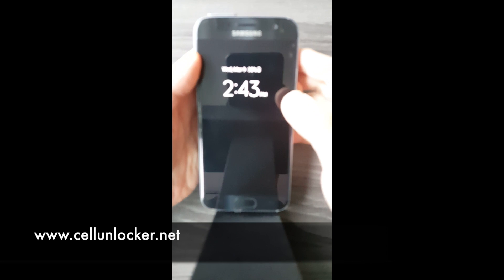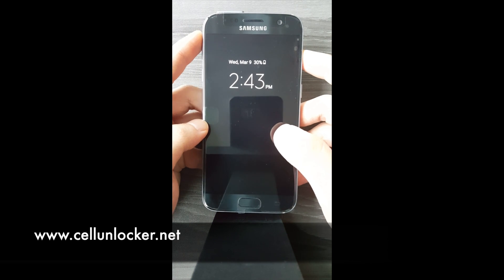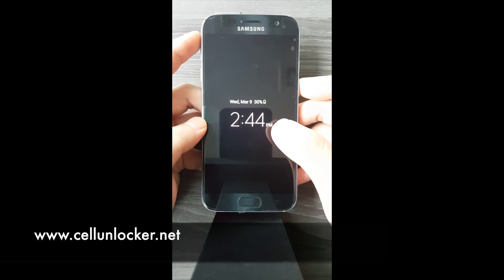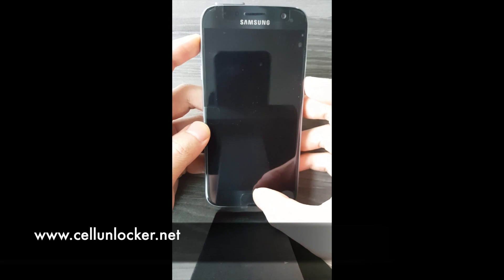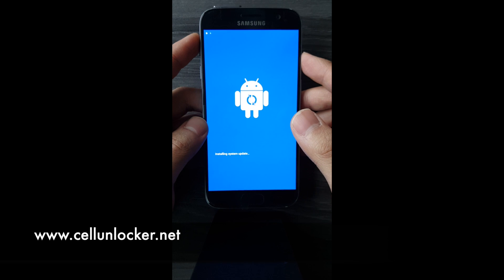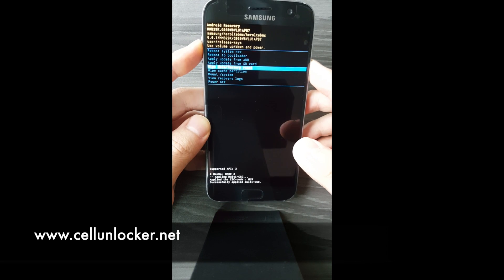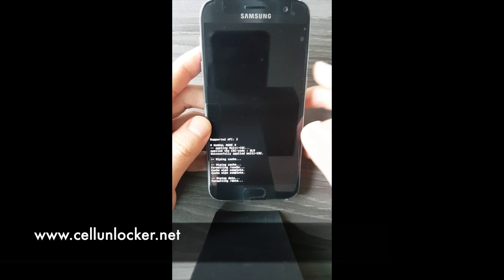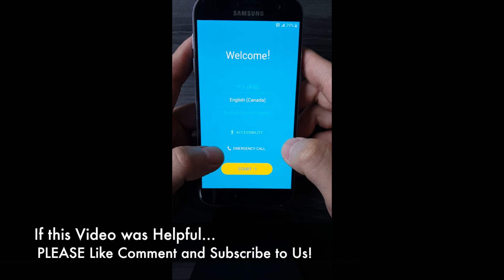Unlock Samsung Galaxy S7 Tutorial - Bypass Lock screen, Security Password, Factory Reset, Pattern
This is a guide and tutorial on How to Factory Reset your Samsung Galaxy S7. This will bypass the Lock Screen, Security Password or if you cannot access by Fingerprint Scanner. Locked out? No problem! ***WARNING*** this can delete your data, back it up first!

This tutorial will give you access to the home screen of the phone.

WARNING: This will erase all Data on your device, please make sure you backup your data before doing this.

Works for all models including: SM-G930, SM-G930A, SM-G930D, SM-G930F, SM-G930T, SM-G930W8 etc.